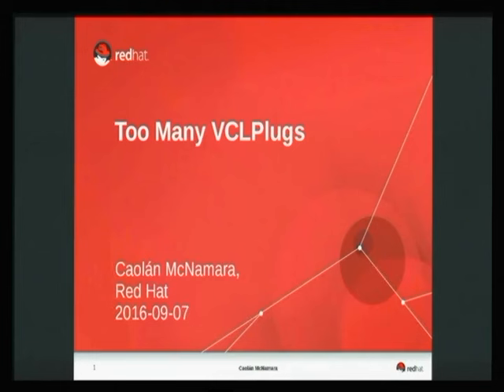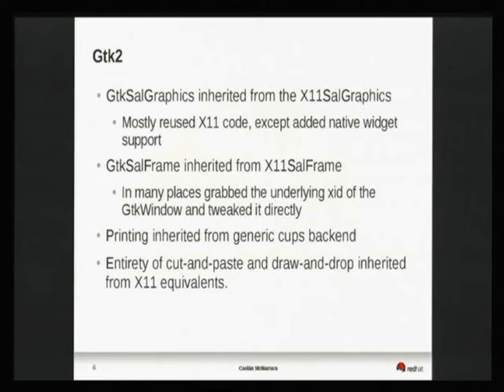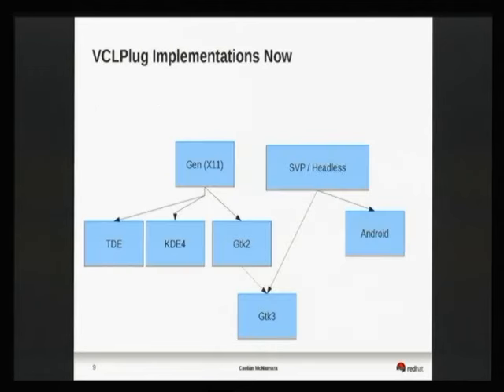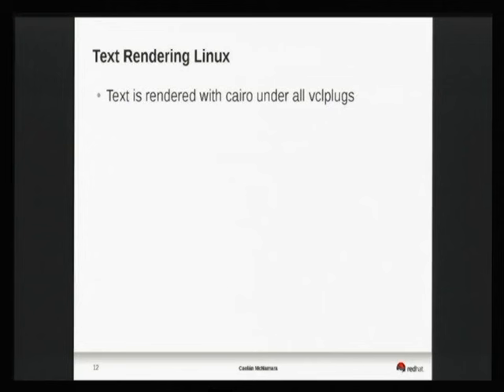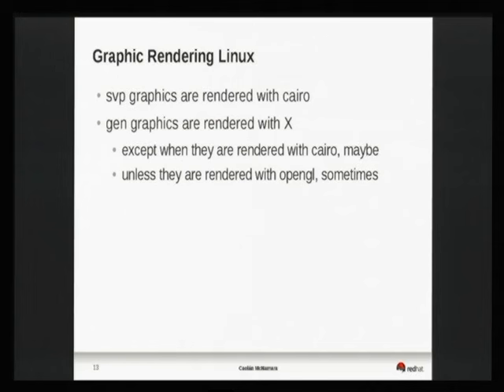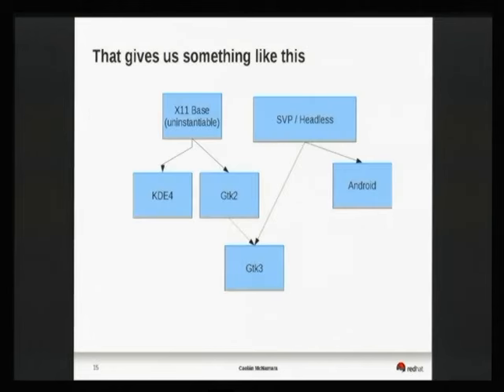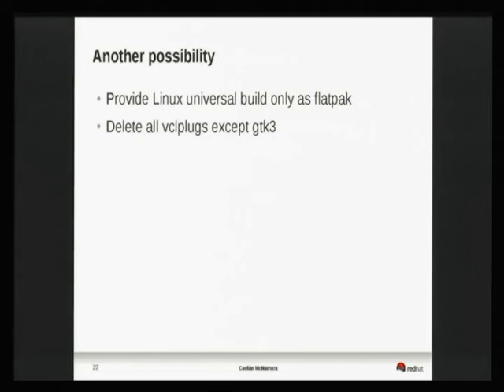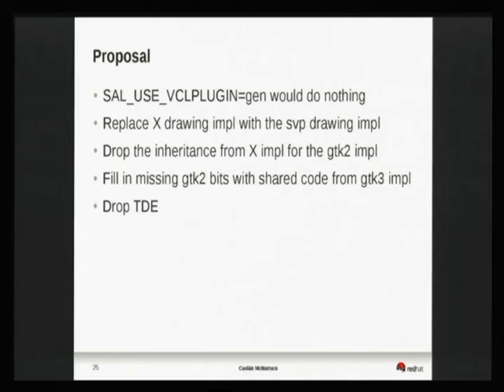LibreOffice Conference 2016: Too Many VCLPlugs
A presentation from the LibreOffice Conference 2016 in Brno, Czech Republic. Presenter: Caolán McNamara